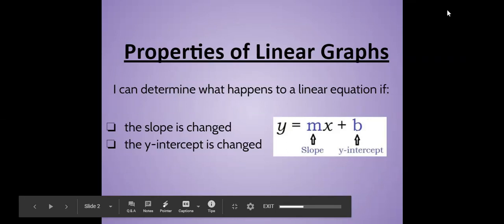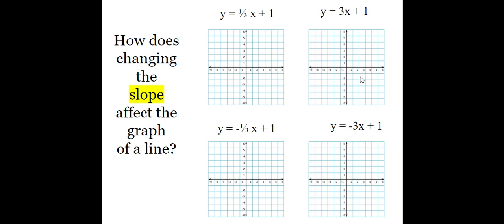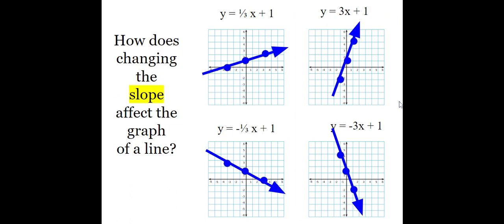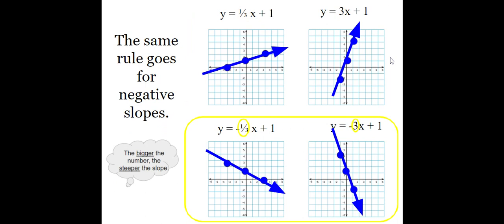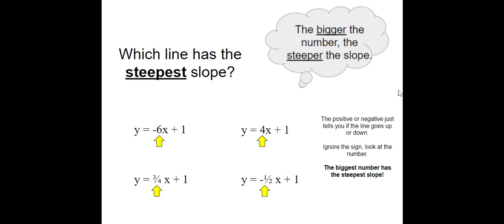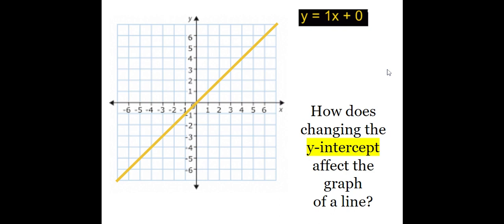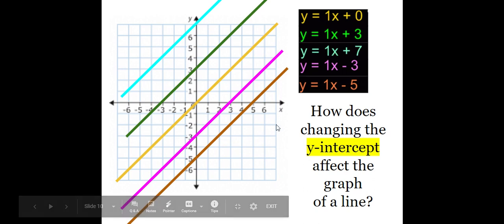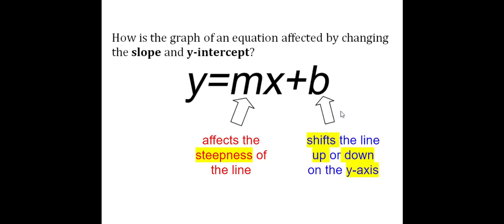Properties of Linear Graphs (Investigation) Video